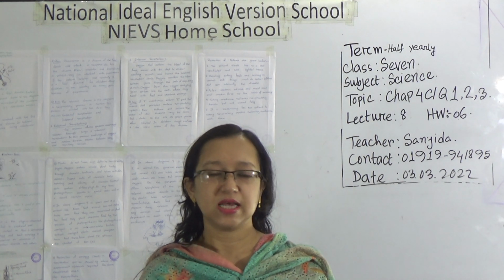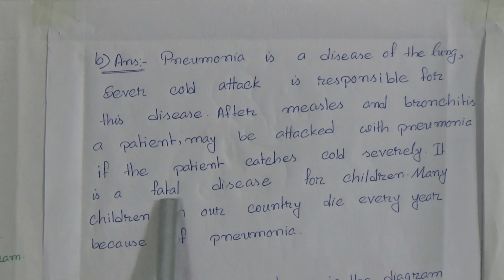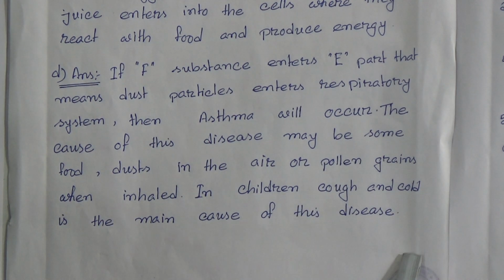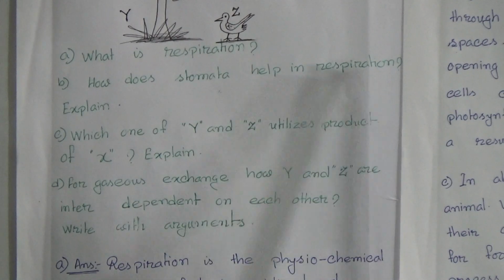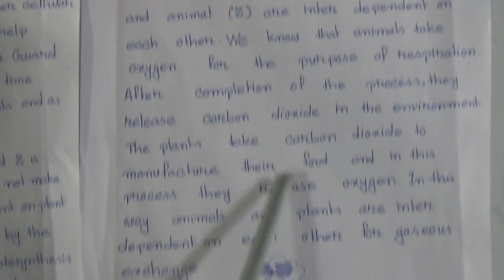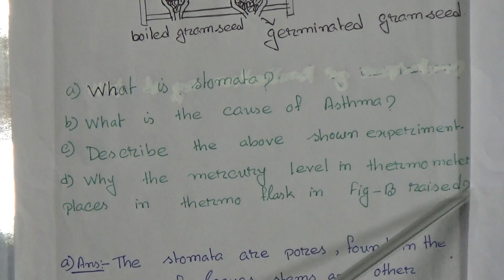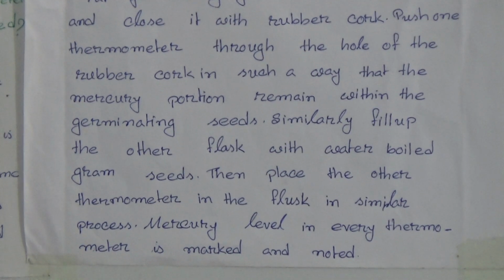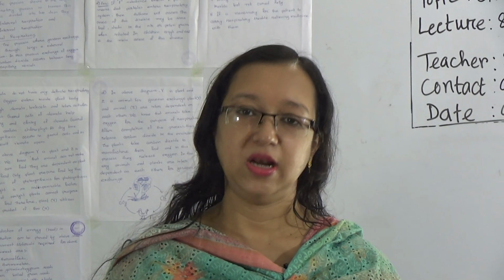Class: Seven, Subject: Science (Lecture-08), Topic: Chapter-4, C/Q-1, 2, 3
Half Yearly-2022
Class: Seven
Subject: Science (Lecture-08)
Topic: Chapter-4, C/Q-1, 2, 3
Teacher: Sanjida